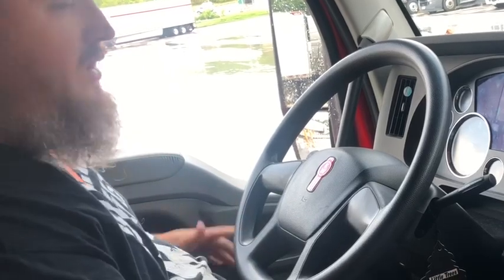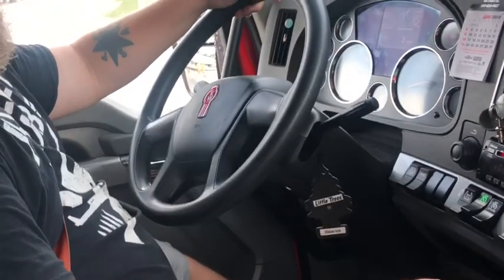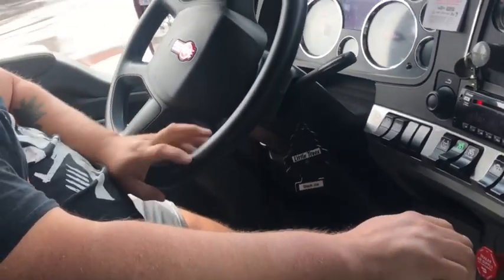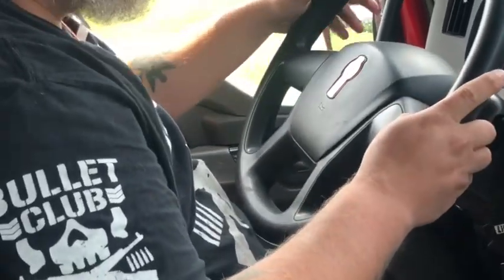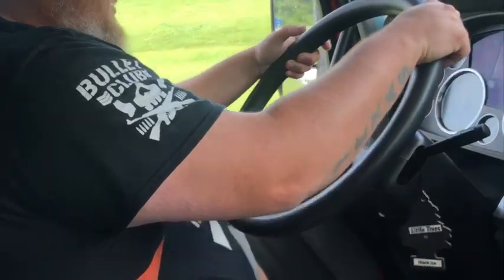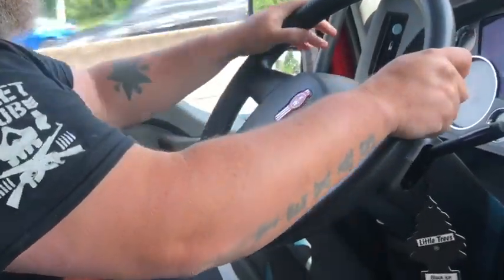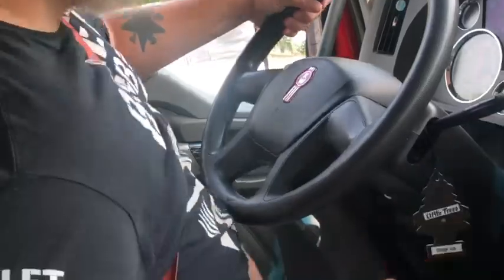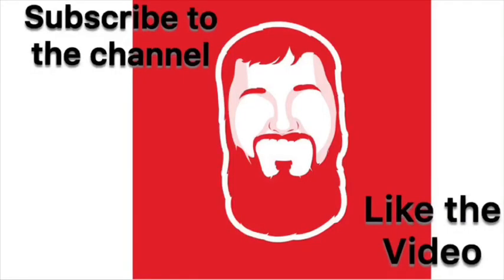2018 Kenworth T-680 | Shifting Video | Automatic Transmission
My fun little shifting video. I always wanted to make this dumb video! Shifting my Kenworth T680. Automatic transmission shifting